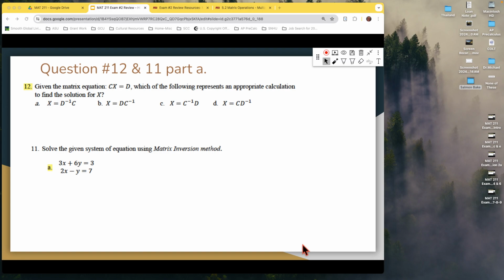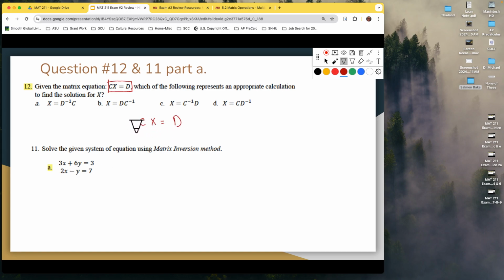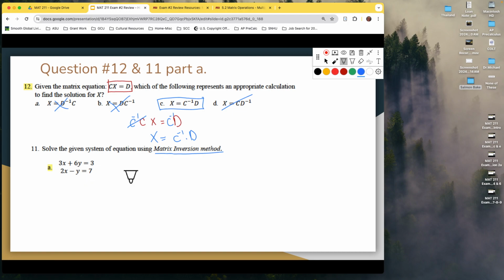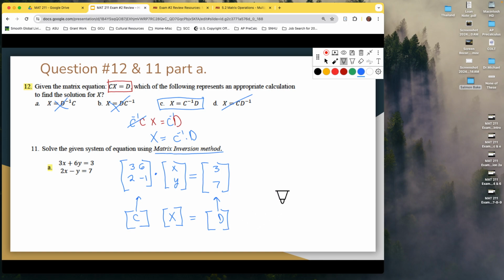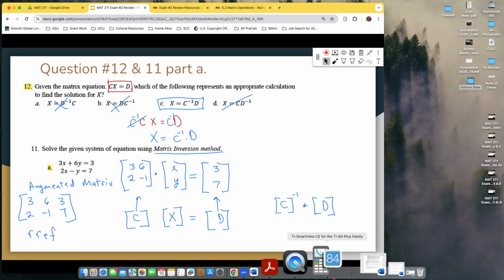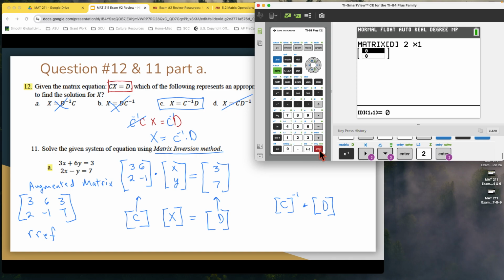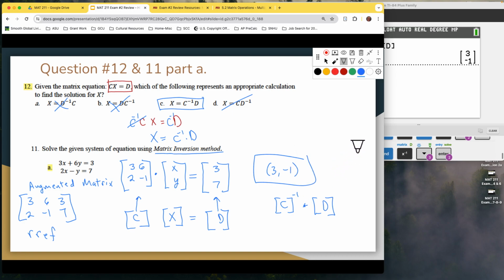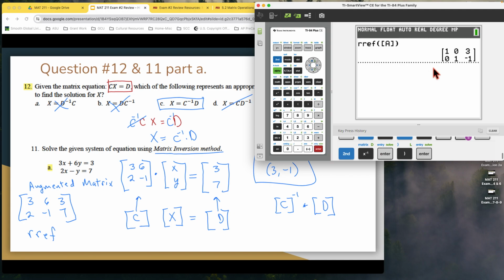MAT 211 Exam #2 Review Questions 11 & 12